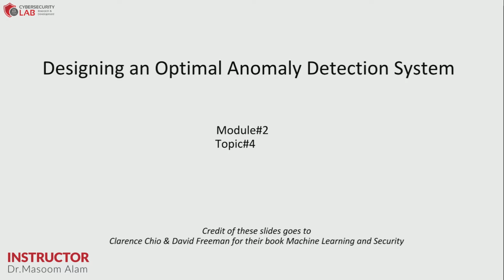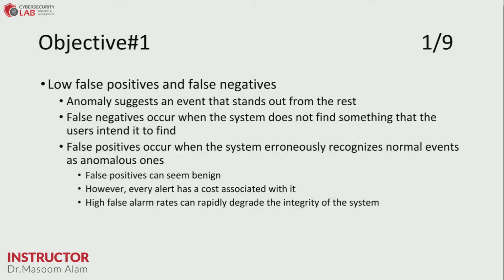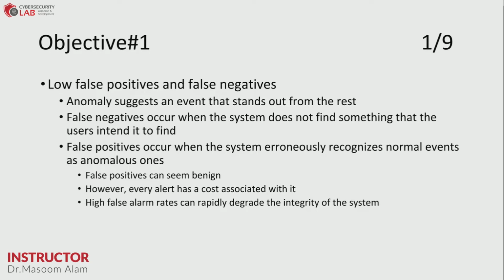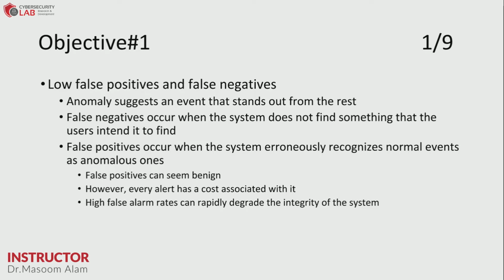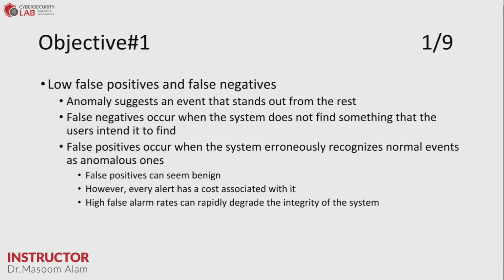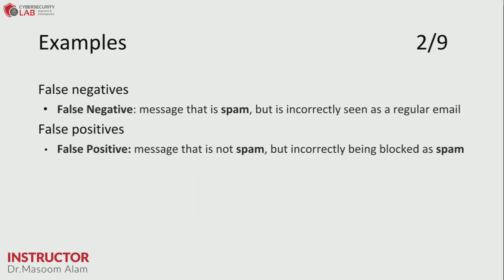Designing an Optimal | Anomaly Detection System Part 1 | Beginner to Advance Course lecture 31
Set of Objectives
An optimal Anomaly detection system must have:
Low false positives and false negatives
Easy to configure, tune, and maintain
Adapts to changing trends in the data
Works well across datasets of different nature
Resource efficient and suitable for real-time application
Explainable alerts